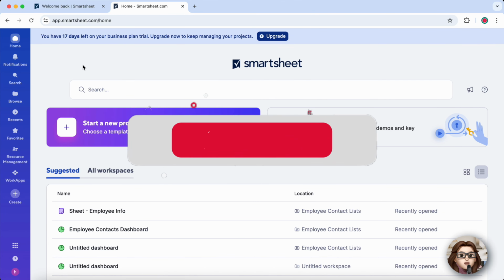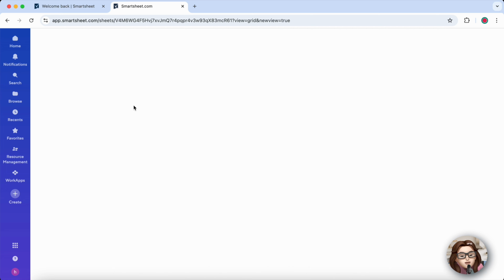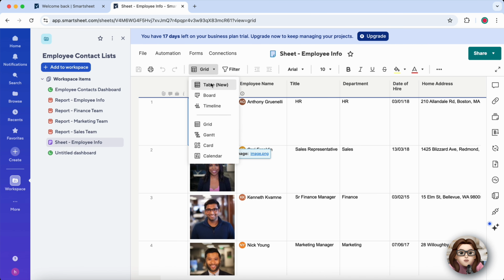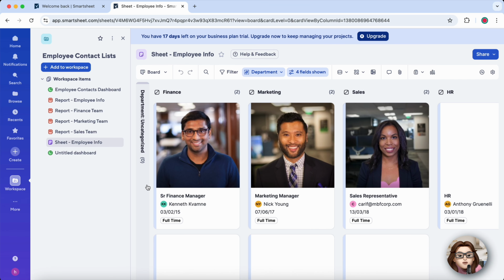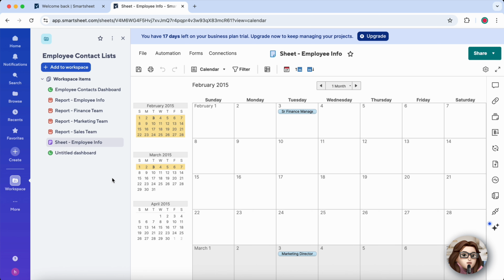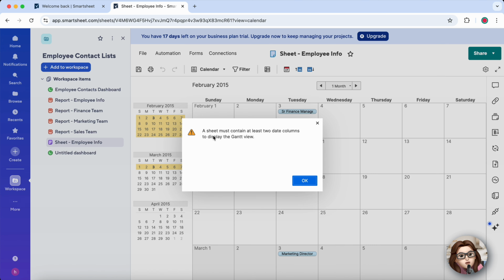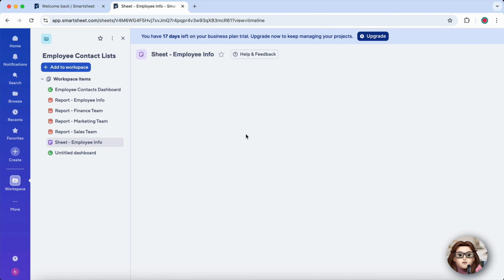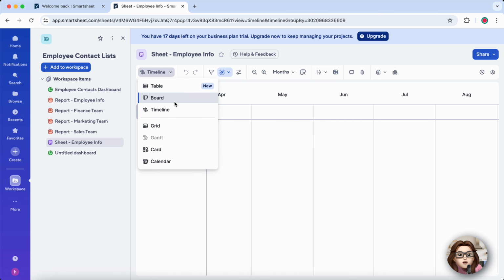How to Change View in Smartsheet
In this step-by-step Smartsheet tutorial, you will learn exactly how to change views so you can work in the layout that best fits your project’s needs. Smartsheet offers multiple powerful view modes such as Grid View, Gantt View, Card View, Calendar View, and more. Each view is designed to help you visualize your workflow in a different way, making project management more intuitive and efficient. This video walks you through every major view type and shows you how to switch between them effortlessly.

The tutorial begins by introducing the Smartsheet interface and showing you where the view controls are located on the toolbar. Many new users struggle to find these options, especially when working on shared sheets or dashboards, so this guide points out each button clearly. Whether you're on a desktop browser or laptop, the instructions remain the same and are easy to follow.

You’ll learn how to switch from Grid View, which is Smartsheet’s default spreadsheet-style layout, to other views that offer better visualization depending on your project. For example, the video explains how Gantt View is ideal for timeline planning, task dependencies, and long-term scheduling. If you manage workflows or agile processes, Card View is extremely useful because it organizes tasks in drag-and-drop columns, similar to a Kanban board.

The tutorial also covers how to use Calendar View to get a date-focused representation of your tasks. This is especially helpful for teams managing events, marketing campaigns, deadlines, or appointment tracking. You’ll see how to switch into Calendar View with a single click and how to adjust the date settings for better clarity.

Additionally, the video explains a few important details many users overlook, such as why certain views may not appear if your sheet does not contain date columns or dependencies. Smartsheet automatically hides some view types when the sheet does not meet the criteria. This explanation helps viewers understand why changing views sometimes seems unavailable.

You will also learn how different permissions affect what you can see. If you are a viewer-only or editor-only user on a shared sheet, certain view-type options may be hidden or restricted. The video provides clarity on what you can and cannot change based on your access level.

Toward the end of the tutorial, you’ll get helpful tips for customizing each view, such as adjusting column sizes in Grid View, modifying timelines in Gantt View, or reorganizing cards in Card View. These small adjustments improve productivity and help you get the most out of Smartsheet’s visual tools.

By the end of this video, you will feel confident switching between all major Smartsheet views, customizing layouts, and choosing the right visual mode for your project or team.

This video shows you How to Change View in Smartsheet Easily! Watch this Video till the end to learn How to Change View in Smartsheet.

Were you able to figure out How to Change View in Smartsheet? Share this with your friends who want How to Change View in Smartsheet.

Problem Solved in this Video-:

What Do you Think of How to Change View in Smartsheet?